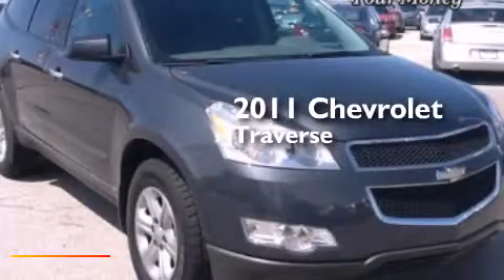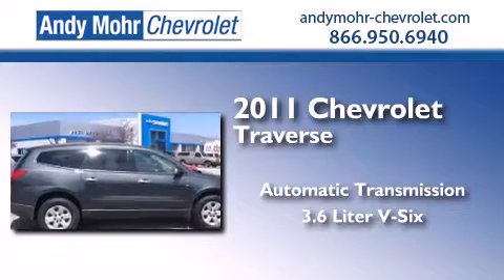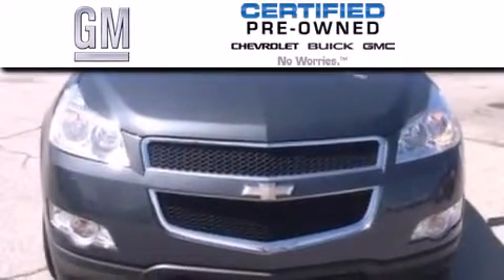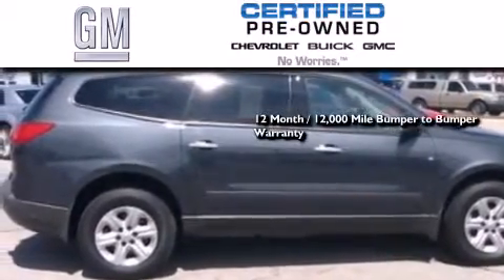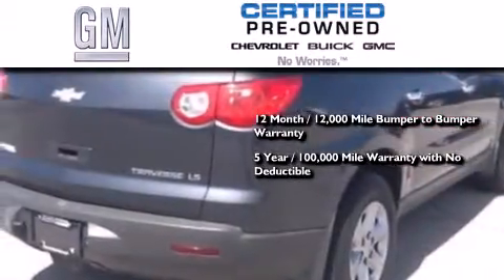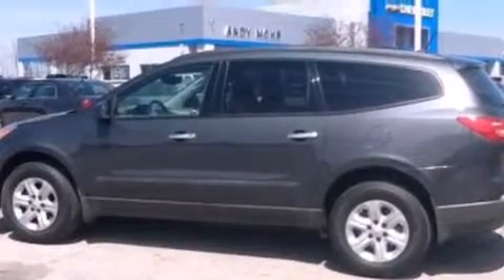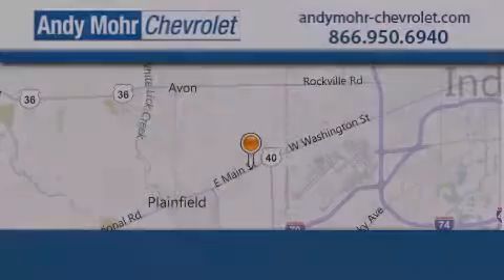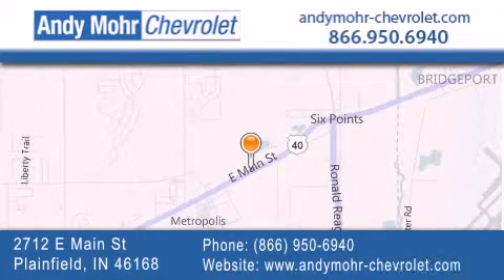Certified 2011 Chevrolet Traverse Plainfield IN 46168 PV3450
We've been honored to serve the Plainfield IN area , we promise that your experience at our dealership will exceed your expectations ! Year : 2011 Make : Chevrolet Model : Traverse Engine : 3.6L V6 24V GDI DOHC Trans . : 6-Speed Automatic Exterior : Cyber Gray Metallic Miles : 55,445 Interior : Dark Gray / Light Gray Stock : PV3450 Andy Mohr Chevrolet 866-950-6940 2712 E. Main Street Plainfield , IN 46168